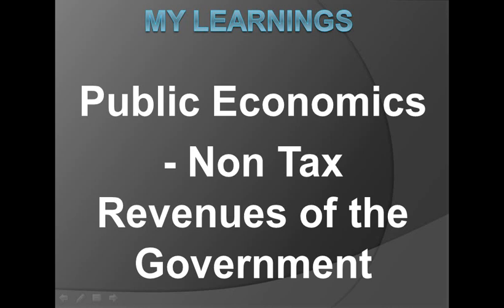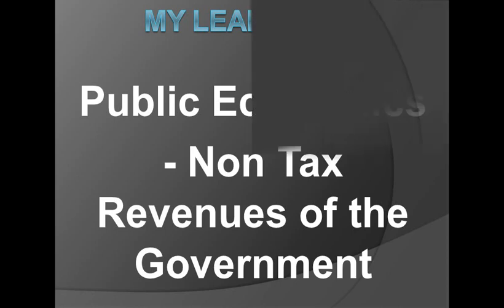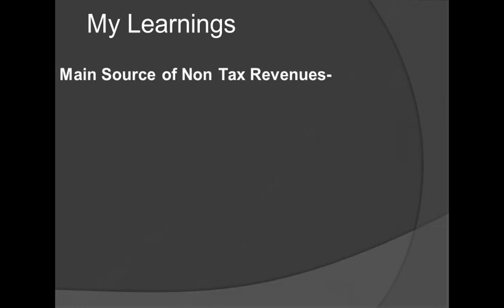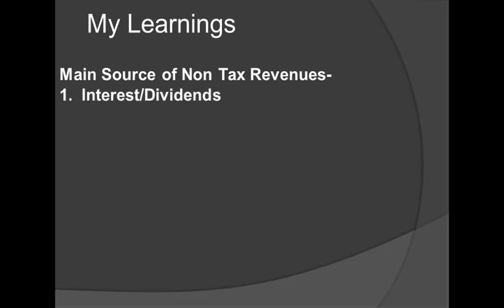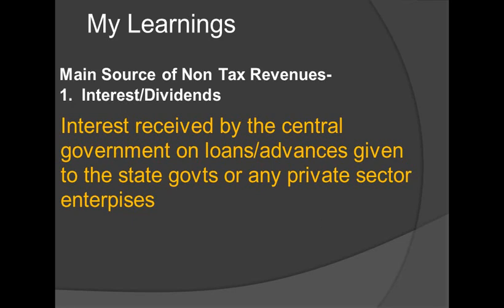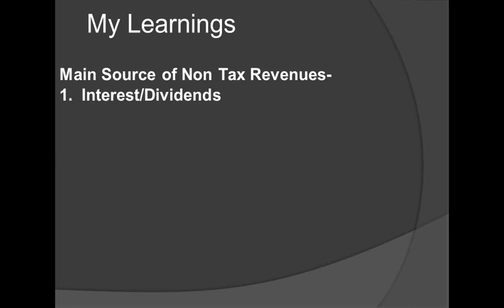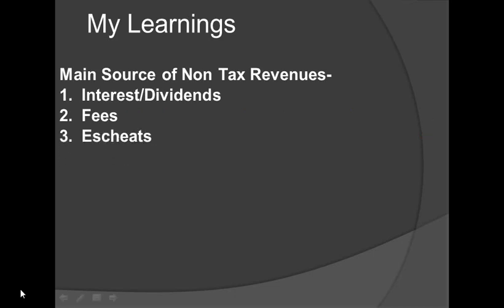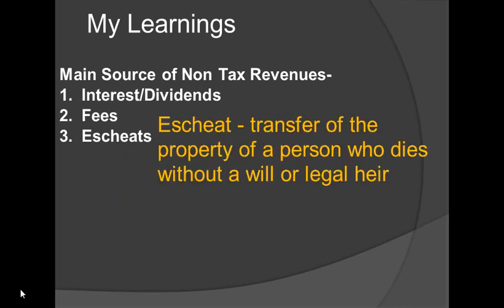Non Tax Revenue of the Government:Public Economics (Class 12/Std XII), Macro Economics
Budget : Non Tax revenues of the government | What are various Non Tax Revenues of the Government? | Non Tax Revenue Receipts | Non-Tax Revenue Sources | Examples of Non Tax Revenue Receipts | NCERT/CBSE Class 12th | HSC/SYJC | Economics-Std 12th / Grade XIIth, Commerce, Arts, State Board. Std -12th | ICSE/ISC | IGCSE/GCSE